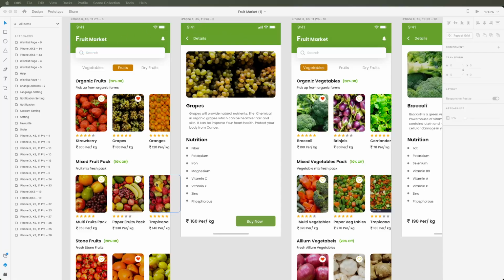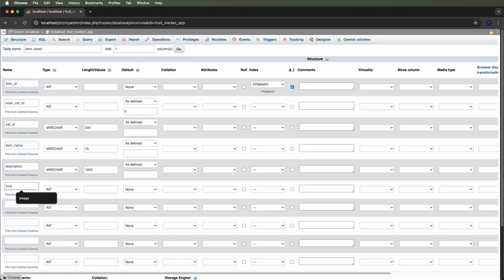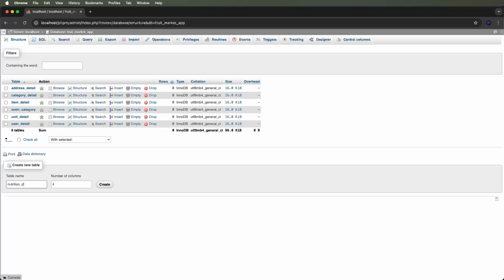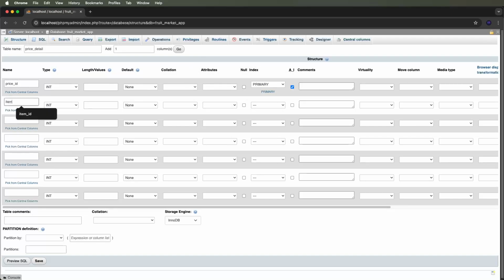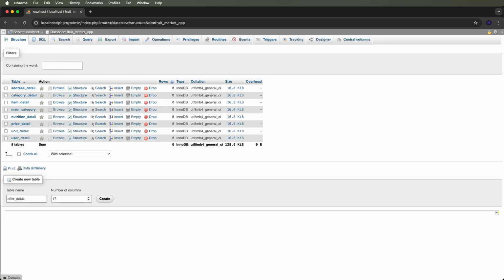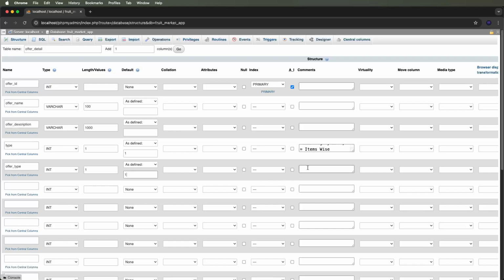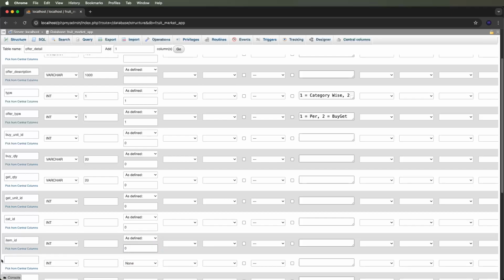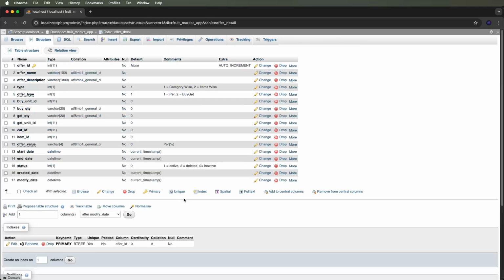MySQL Database Design for Fruit Market App 🍎: Fruits, Nutrition, Price & Offer Tables | MySQL #2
MySQL Database Design for Fruit Market App 🍎 | Part 2: Fruits, Nutrition, Price & Offer Tables | Flutter + MySQL Tutorial

Welcome to Part 2 of the Fruit Market Online Delivery App backend development series! 🚀 In this video, we will focus on designing the MySQL database and creating important tables to manage fruit items, nutrition details, pricing, and offers. 🍉🍇🍍

📌 Database Tables Covered:
 1. fruit_item_detail – Stores details of fruits (name, category, description, images, stock)
 2. nutrition_detail – Stores nutrition facts for each fruit (calories, vitamins, minerals)
 3. price_detail – Handles pricing based on units and seasonal changes
 4. offer_detail – Manages promotional offers and discounts

🛠️ Tech Stack: MySQL, SQL, Flutter (for frontend)

💡 Key Takeaways:
 • Learn how to structure complex e-commerce data models
 • Design scalable tables for managing dynamic pricing and special offers
 • Optimize data storage for product details and nutrition facts

🔗 Download SQL Scripts: [Add Link]
📱 Next Videos: Orders, Payments, Cart Management, and more!